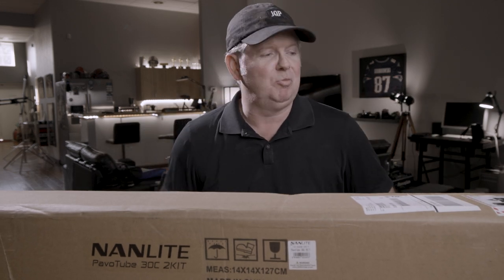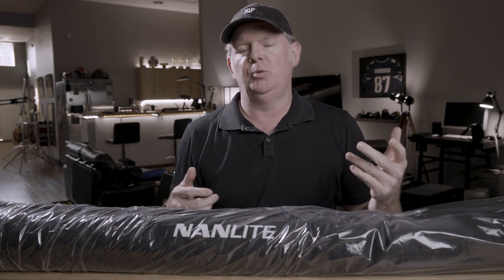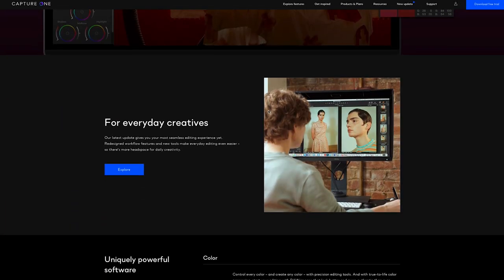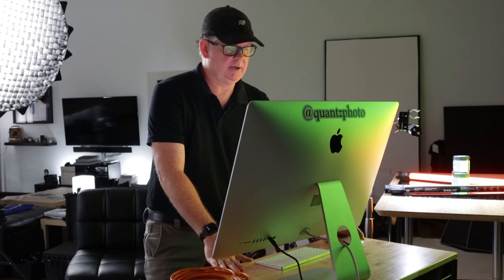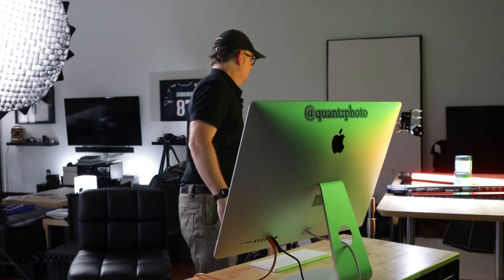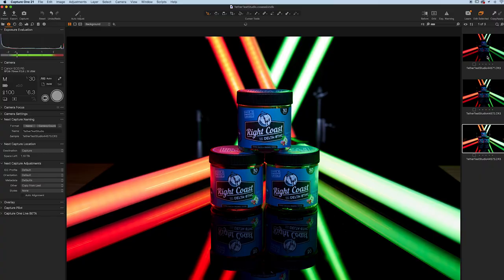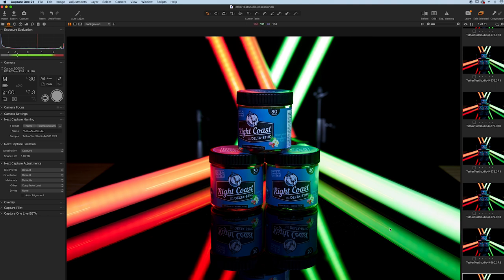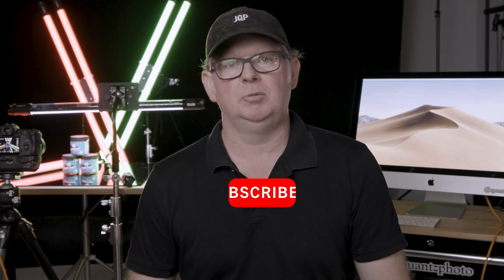Tethering 102 - See HOW EASY it is (AGAIN) to Shoot Tethered!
Comments or questions? Drop em below!

Fugetek Mini Tripod
Smallrig Tripod
Peak Design Travel Tripod

Photek SoftLighter 46"
Rock-N-Roller Cart
Elinchrom Handheld Boom Arm

Current Gear Links:

X-Rite ColorChecker Passport Photo 2